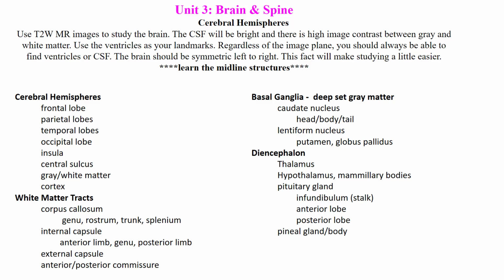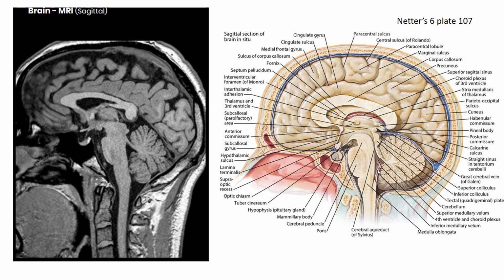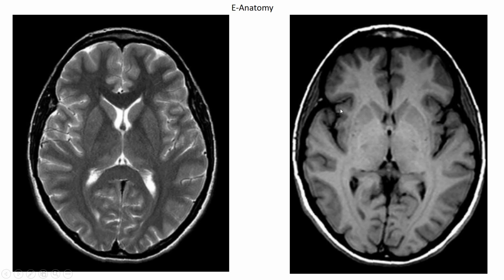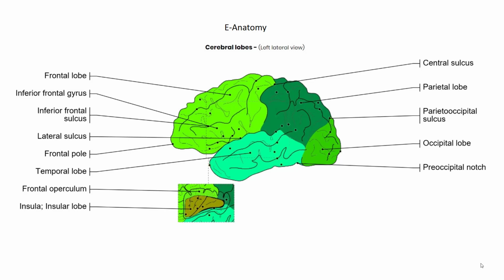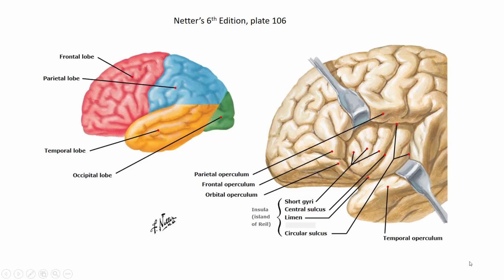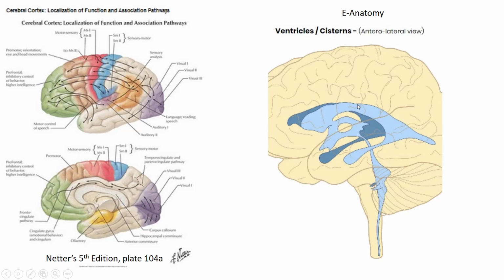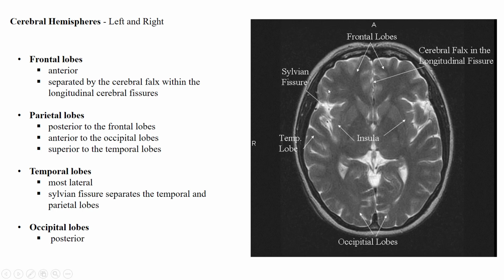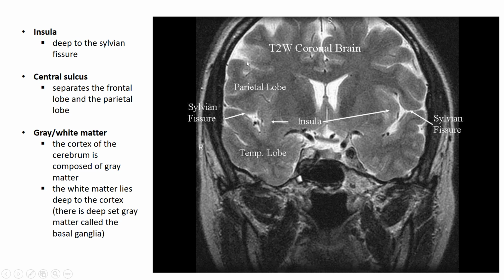Brain Cerebral Hemispheres